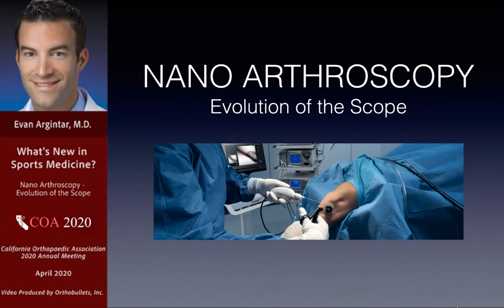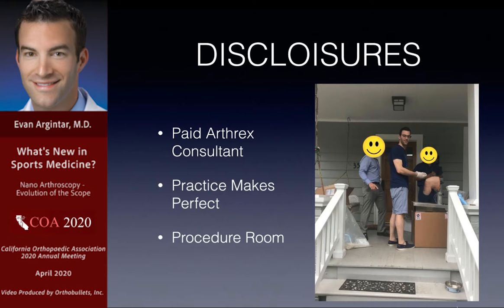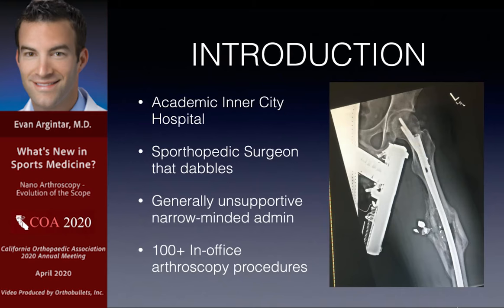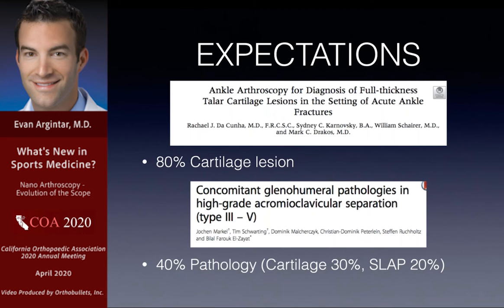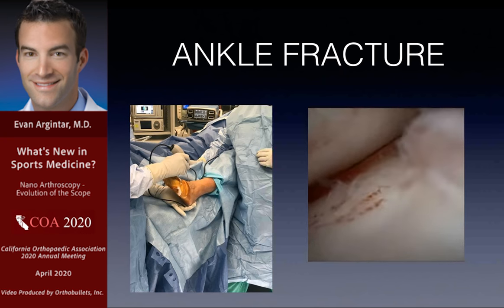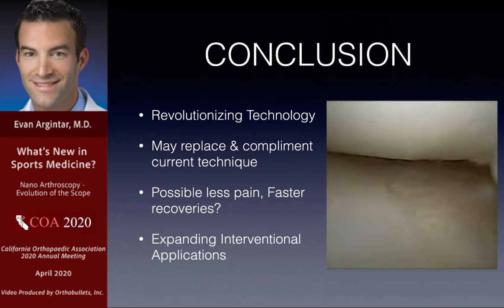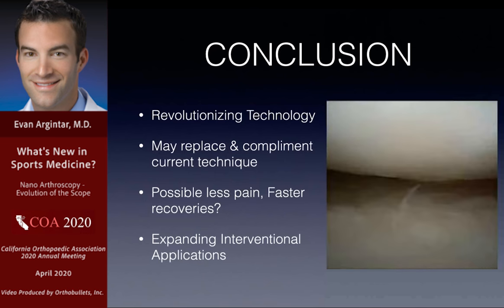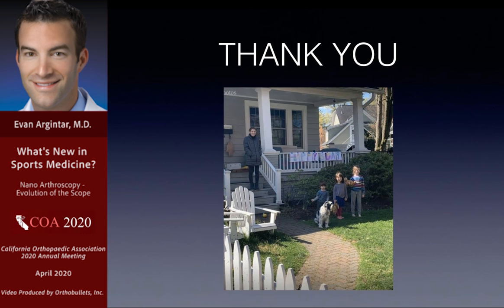What's New in Sports Medicine: Nano Athroscopy - Evolution of the Scope - Evan Argintar, MD